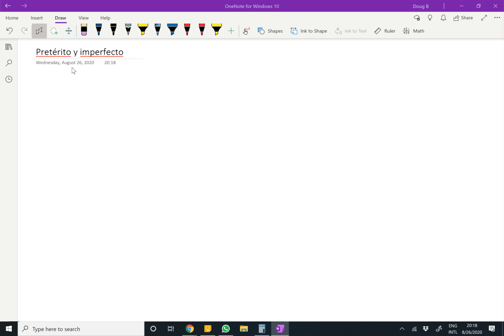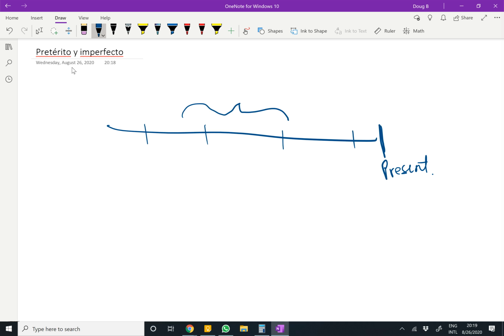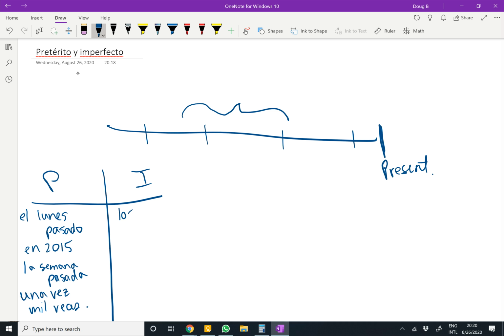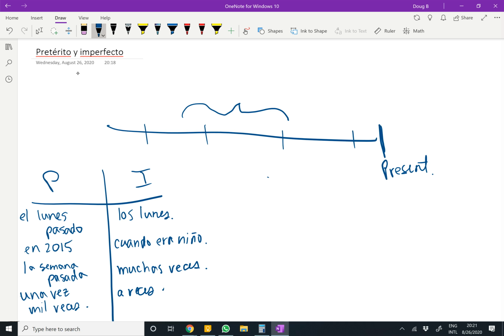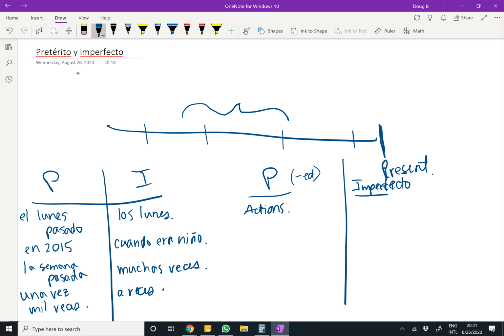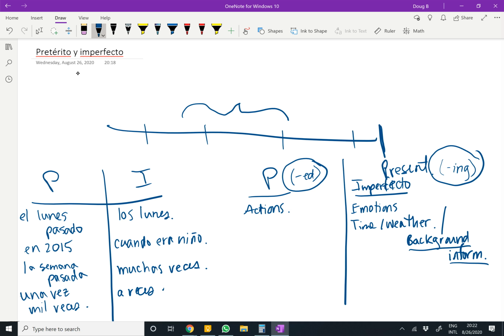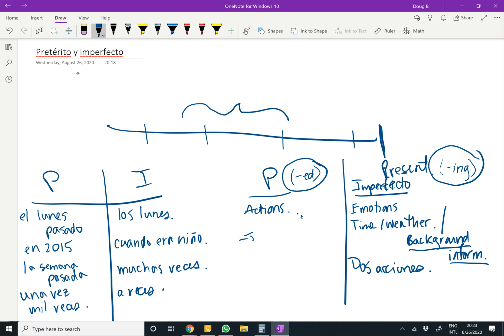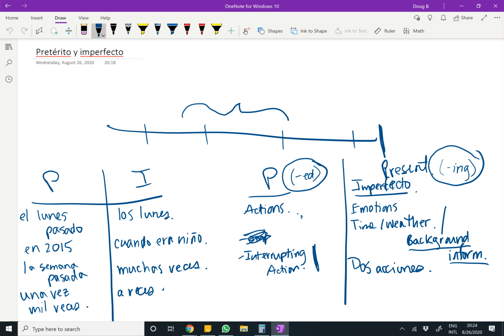Spanish Pretérito v. Imperfecto in 6 minutes